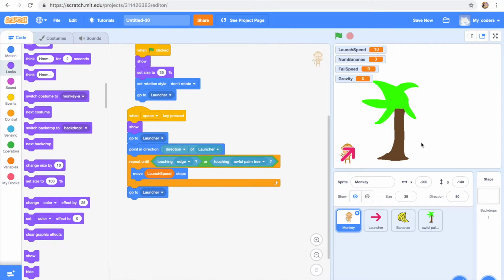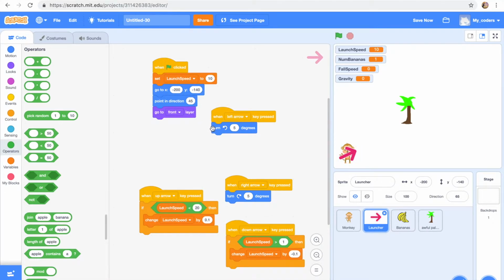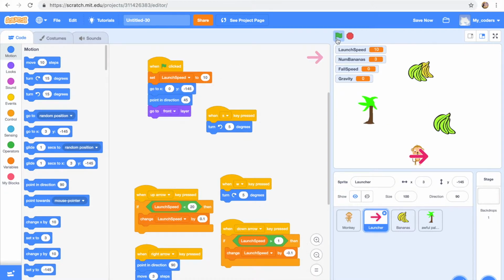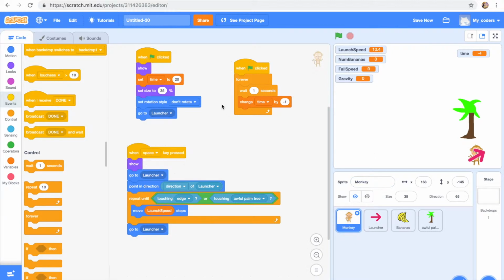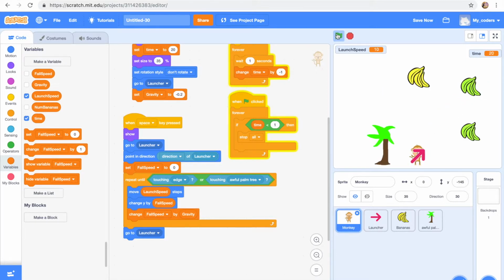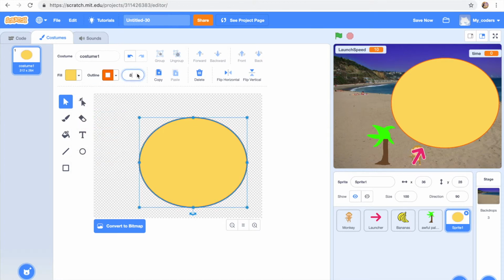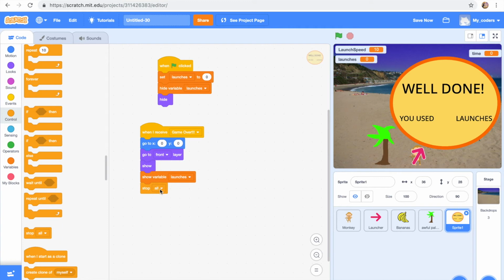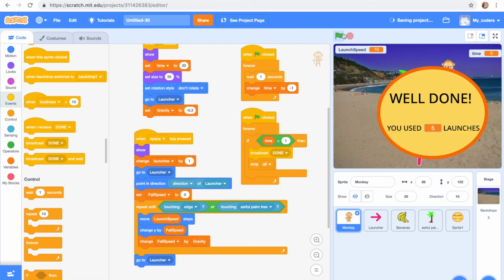40. Jumpy Monkey Game in Scratch (part 3)